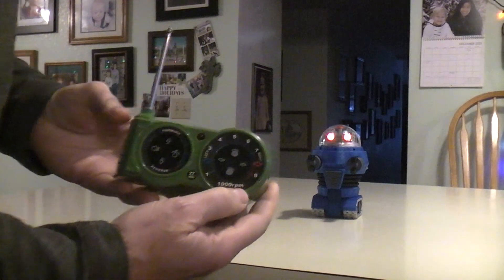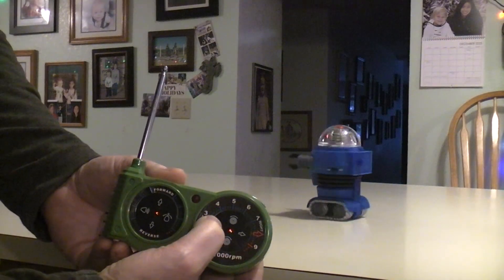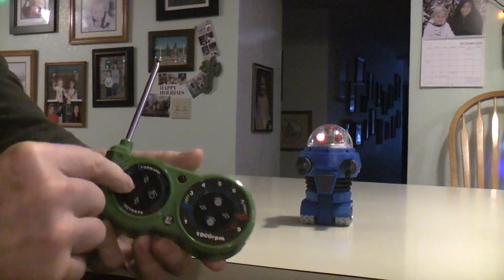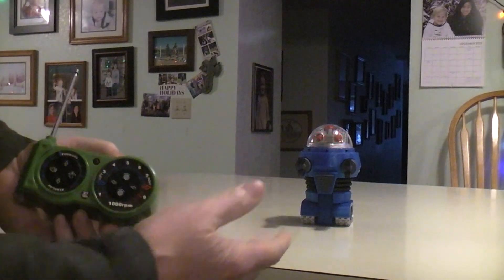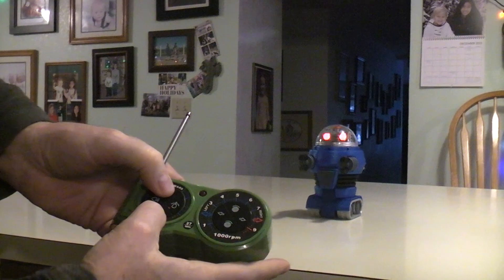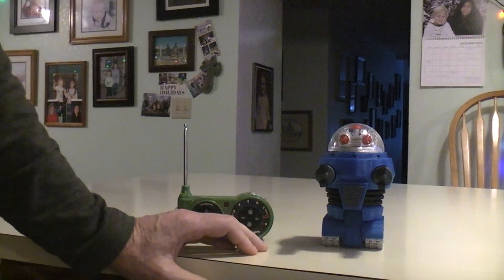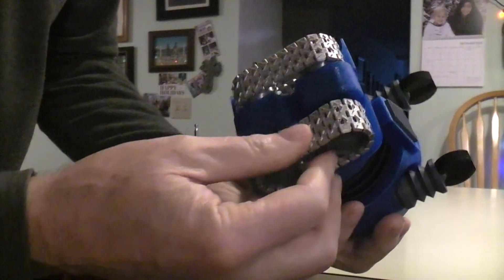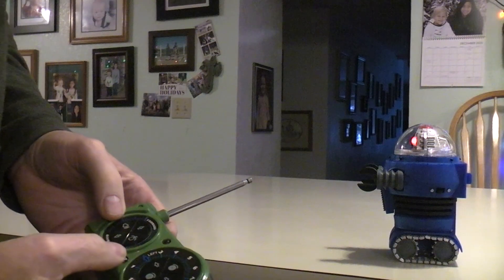Demo of Dual track drive of Tomy Tank Bot project. Part 2. Radio control.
Build files will be on thing-i-verse.

Here is a link to Fab 365 for the free Wall-E model for the tracks and hub caps, I used in this project.

Here is a link to the build STL files for the SINGLE TT gearmotor track drive parts.

Here is a link to the final design of the Single TT gearmotor Tomy Tank robot.